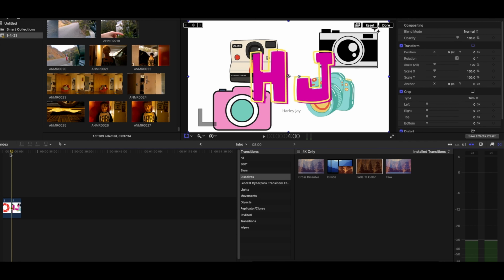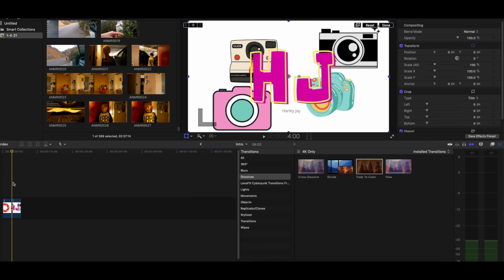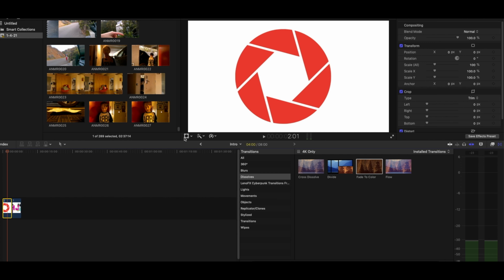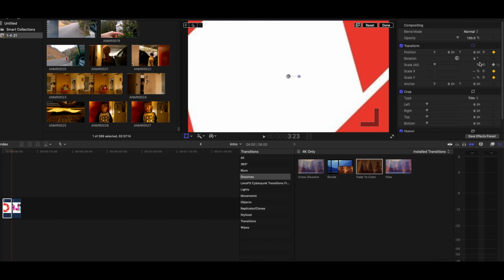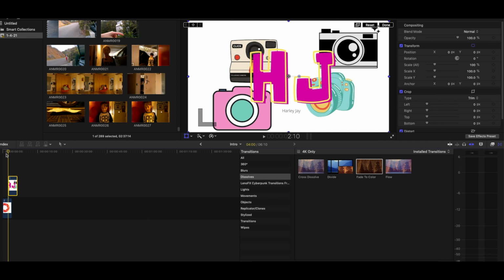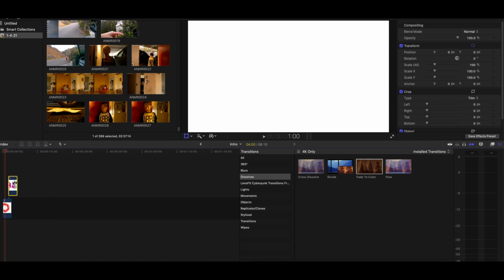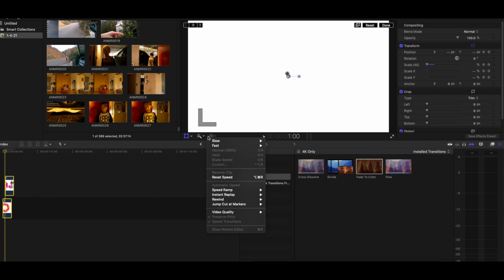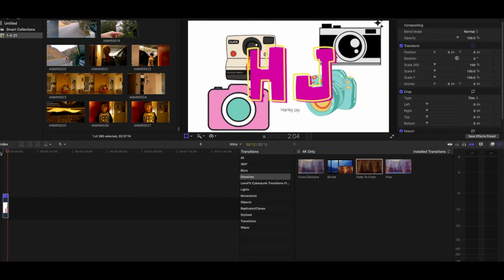Intro tutorial (Feat: AbsorbsXNara) (I think)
shorturl.at/apA26